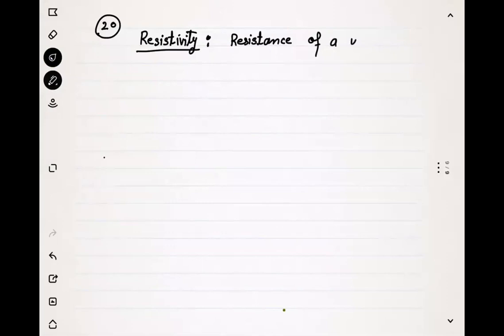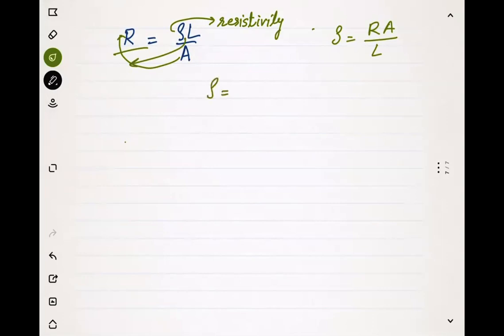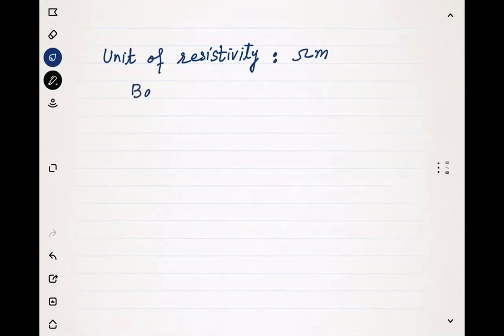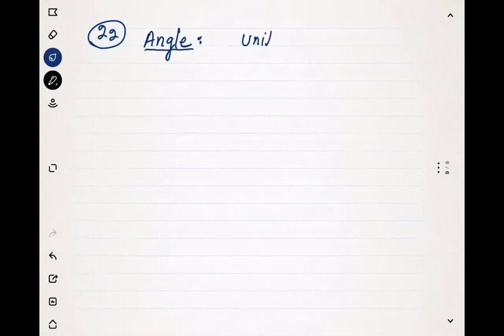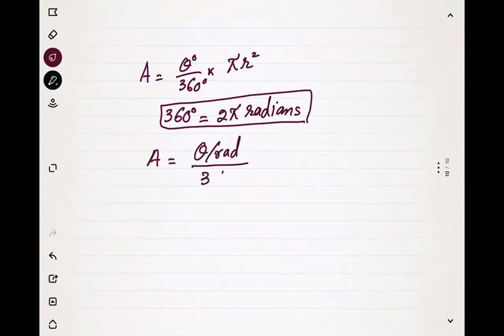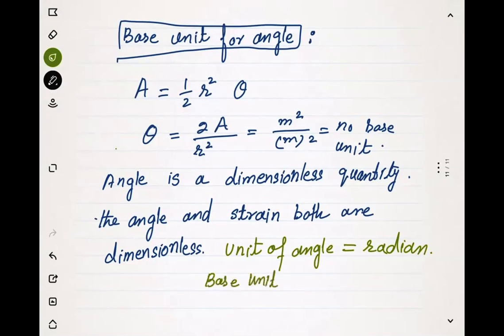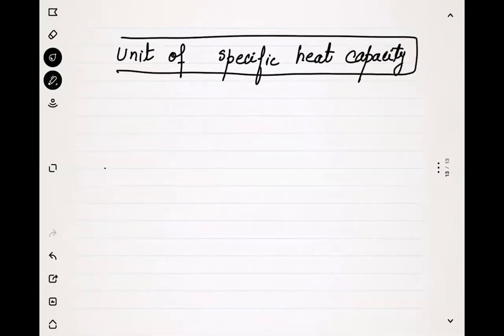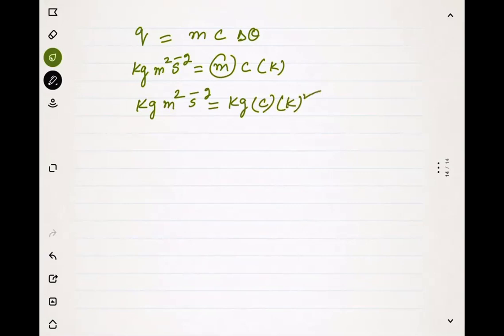AS level physics, Chap no 1, base units, lecture no 5.